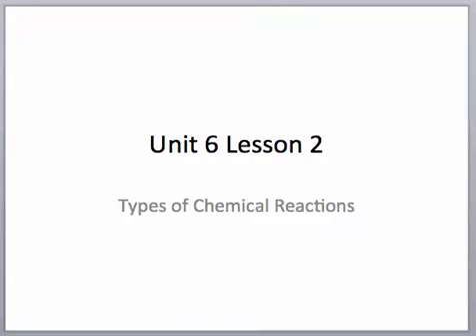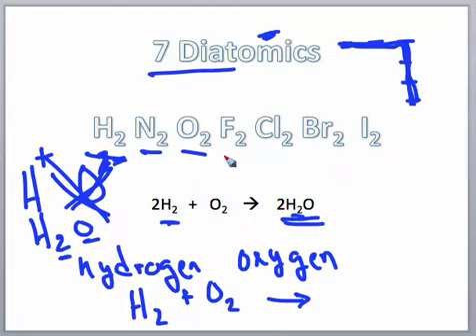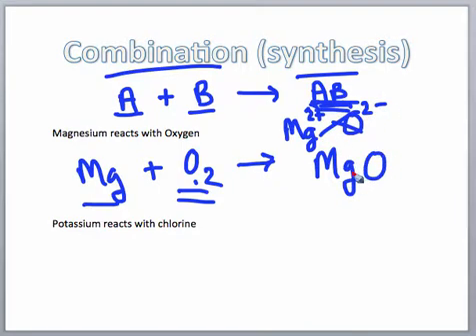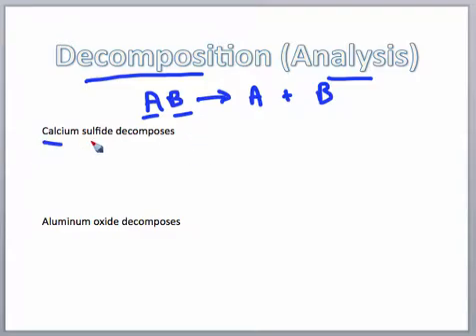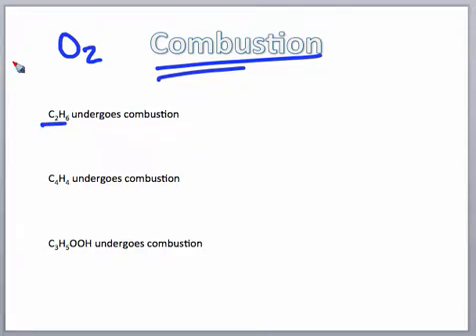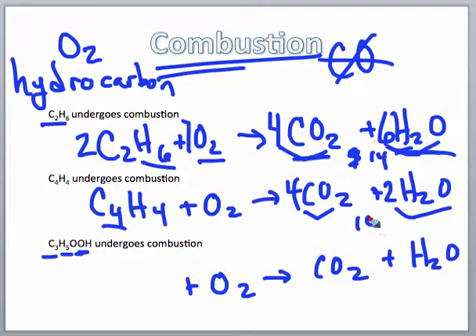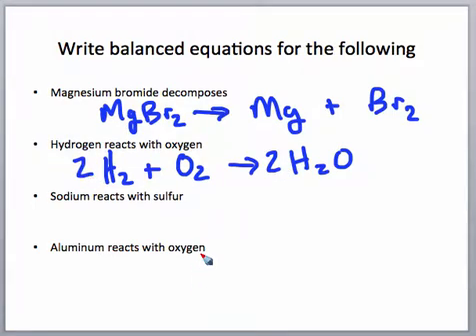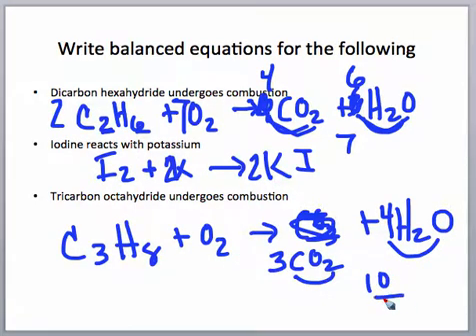U6 L2 Combination, Decomposition, Combustion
Combination, Decomposition, Combustion Reactions